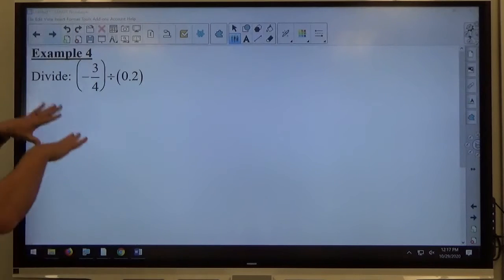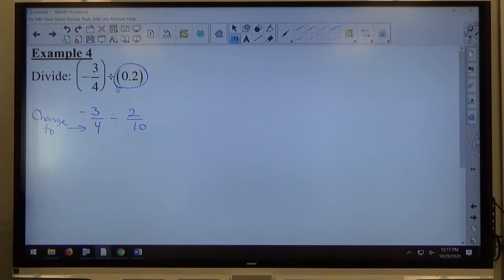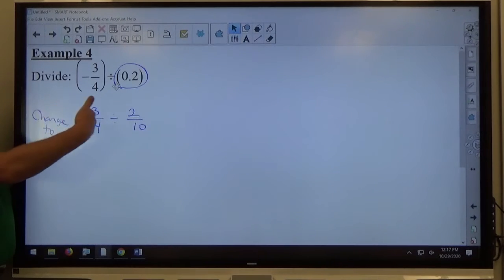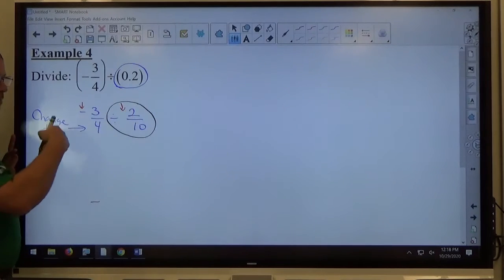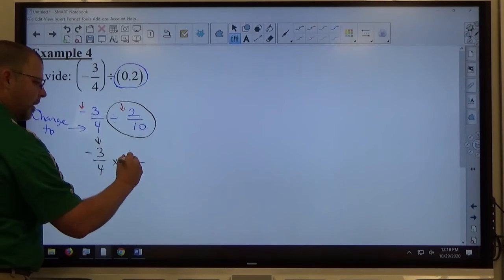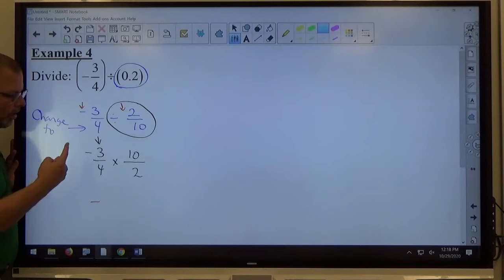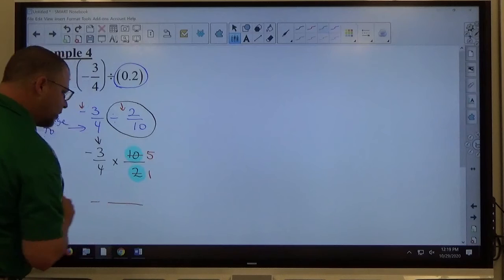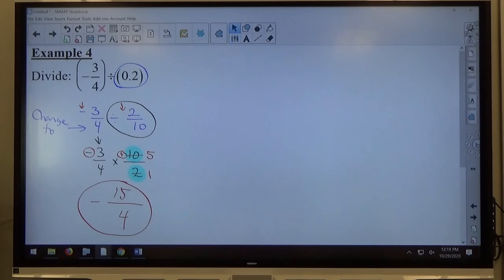Chapter 6-3 Example 4